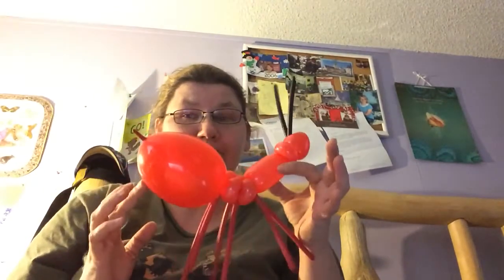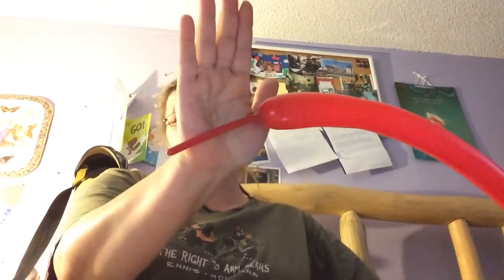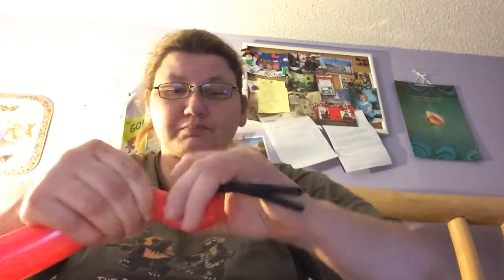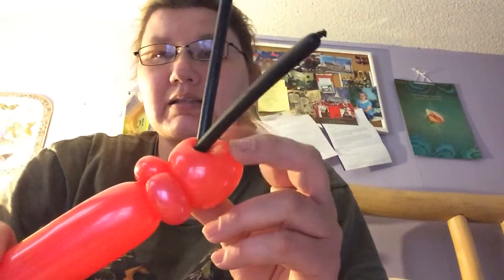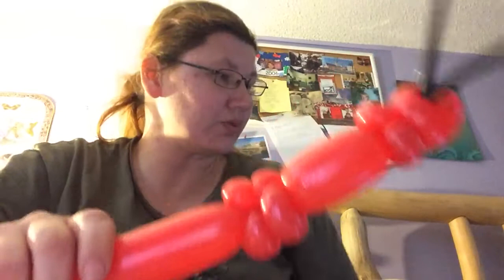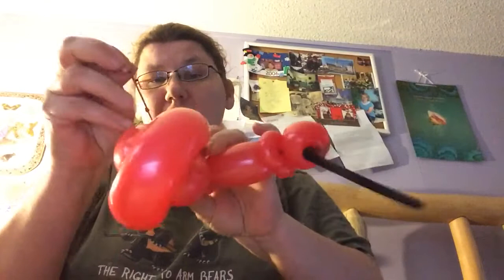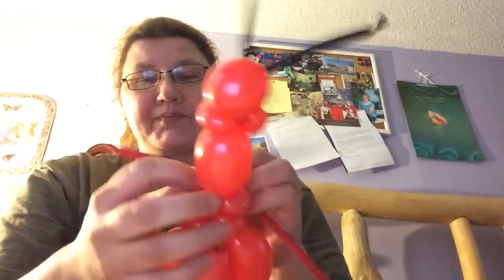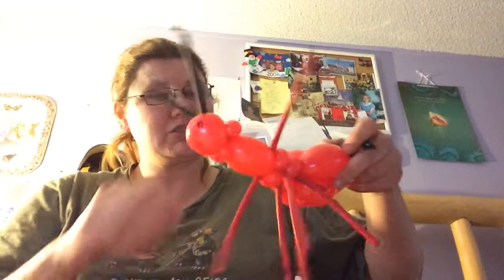Balloon Ant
4-260 red or black
Depending on the color ant you want to do.
1-260 the opposite of the body color you want to use so if you do red body use one black 260 for antenna.
Also option 1-q link the same color of the body you make.
Have fun and don't squash this ant.
Design by Balloon Lady Diana.